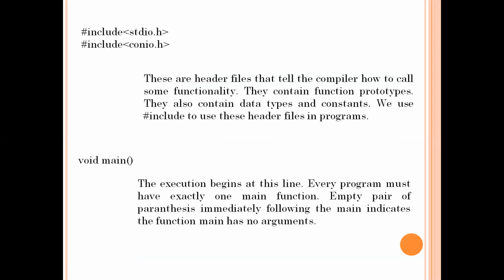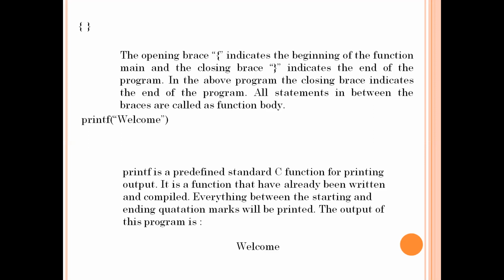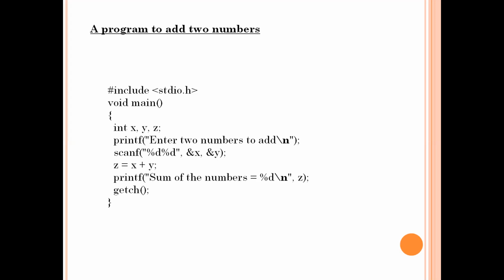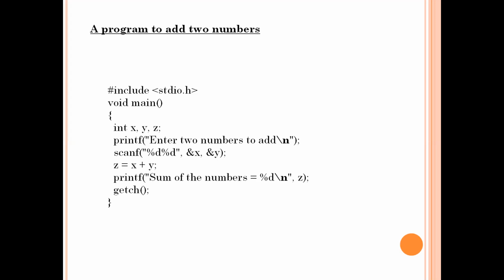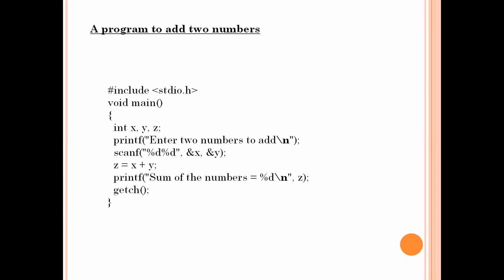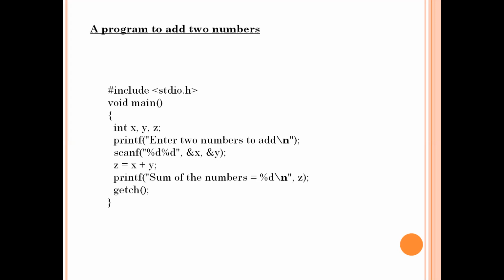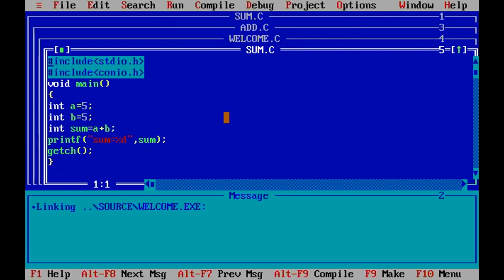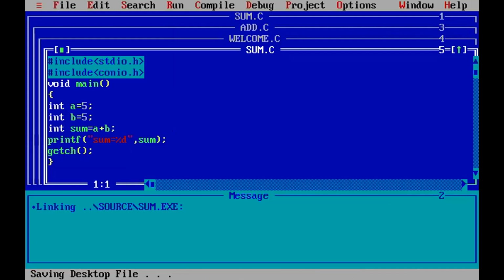An Example Program in C to demonstrate the use of input/output statements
Let's Learn Programming! A lecture series on 'Programming in C' for BSc. Computer Science students